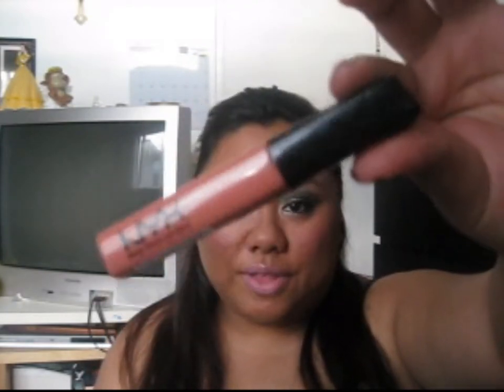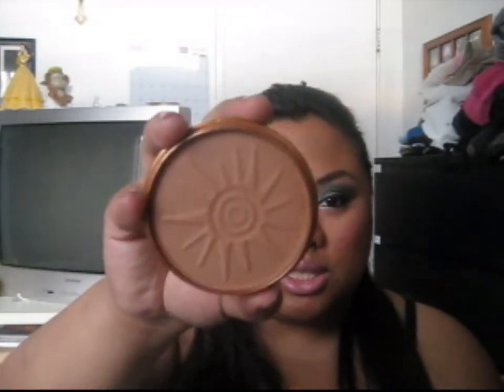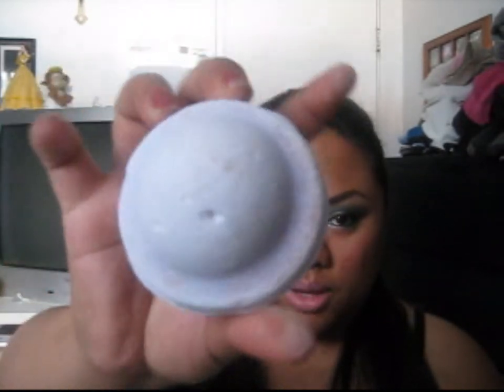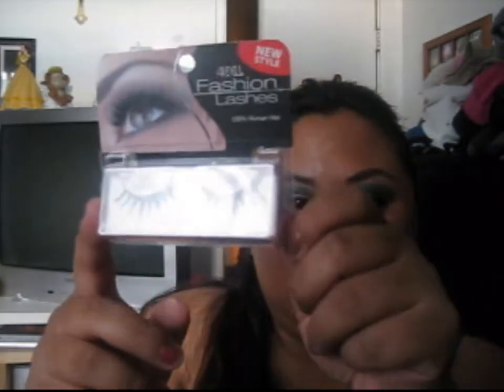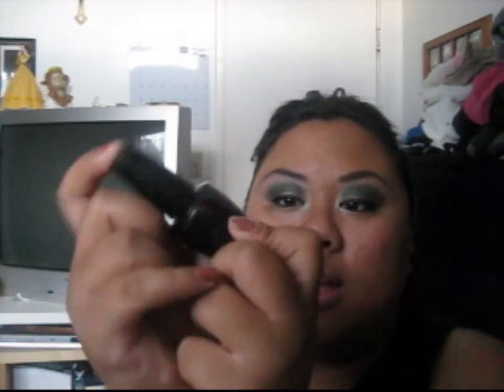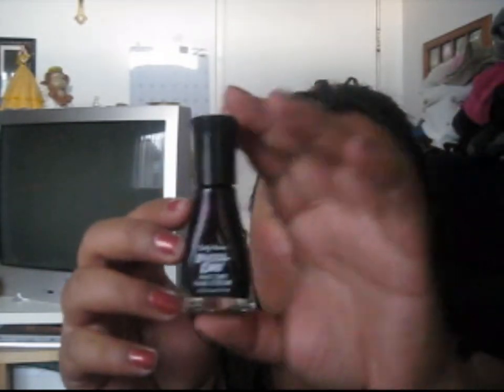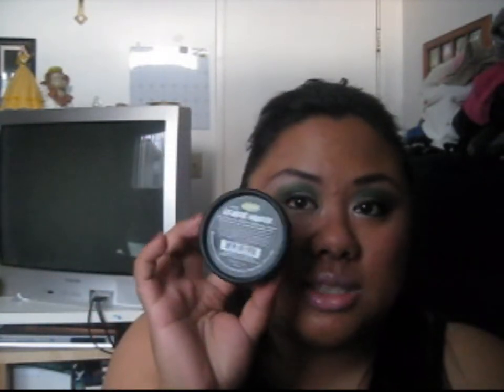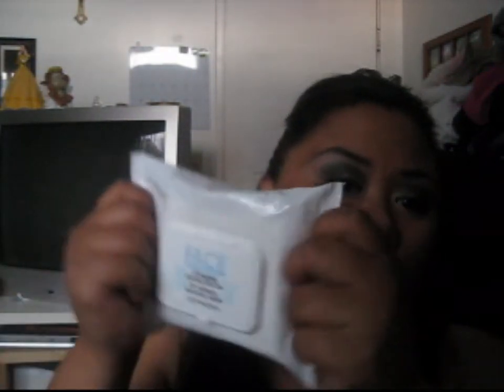10 Items under $10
So I did a tag from of ten items that are nder ten dollars...i hope you guys enjoy